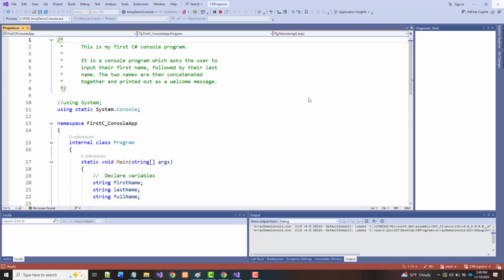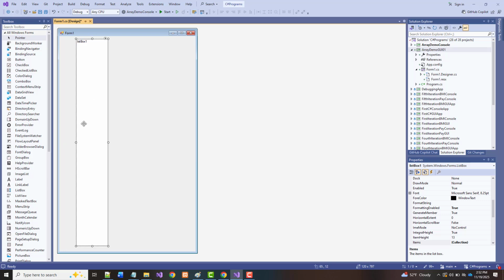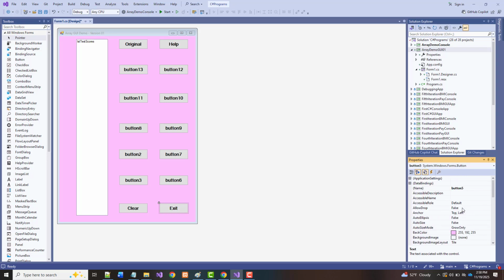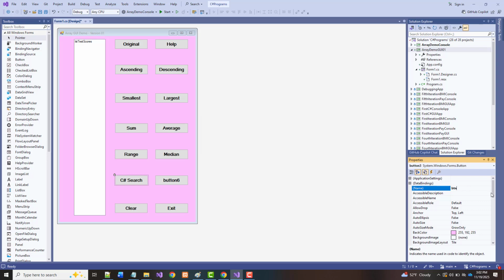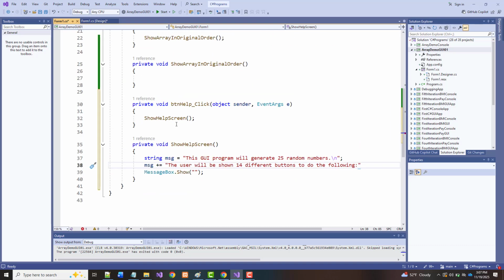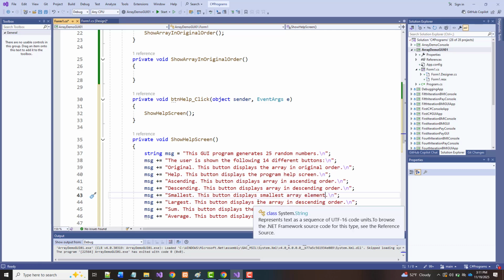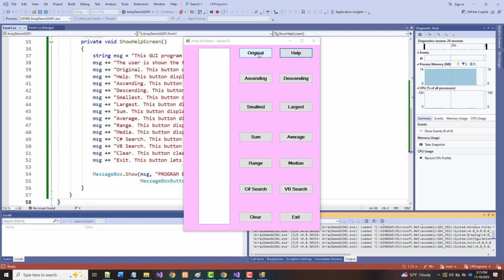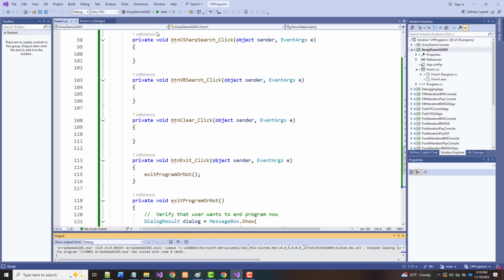C#Video53-ArrayDemoGUIV01a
In this video, we have part 01 of converting the previous C# array console program into a GUI program.